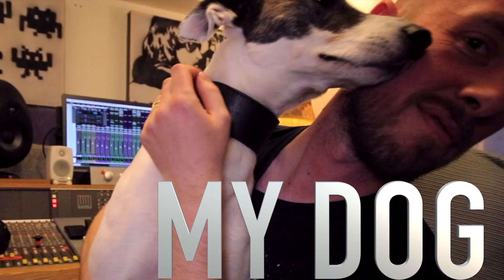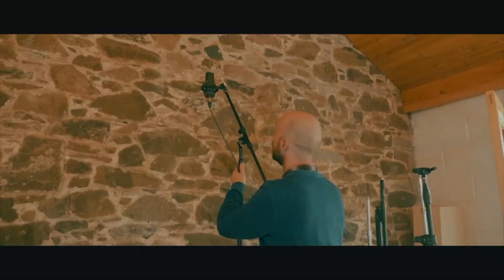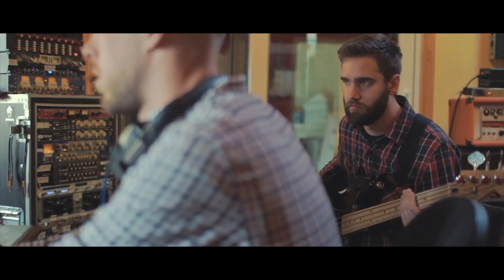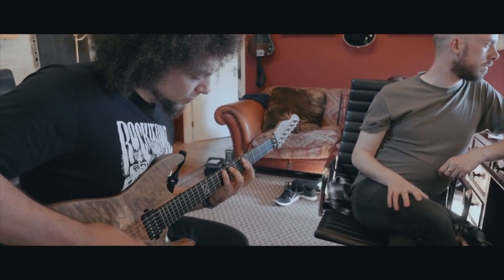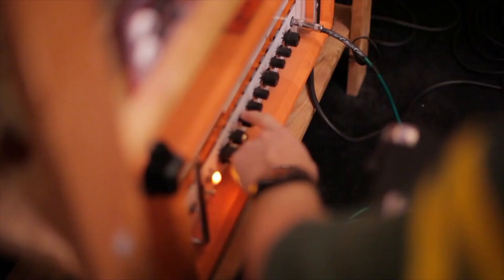Mark Roberts Welcomes You To His Station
My first video, yeah.

I'm Mark Roberts, a recording engineer/producer from Brighton UK.

Just thought I'd throw this up as a little introduction. I thought this channel would be a good way for me to share some ideas and learn some stuff along the way. Hope you get something from it.

Big thanks to all the artists that let me use their footage and music in this video. Here's some links if you wanna check any of them out in more detail.

Mark X